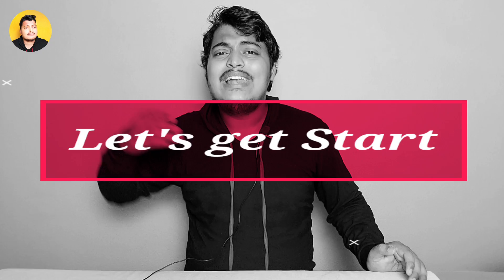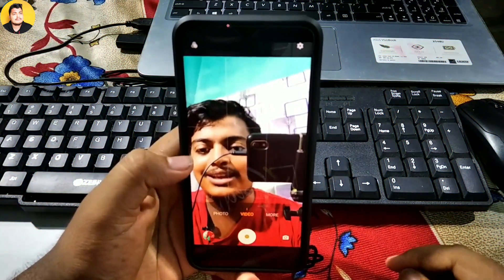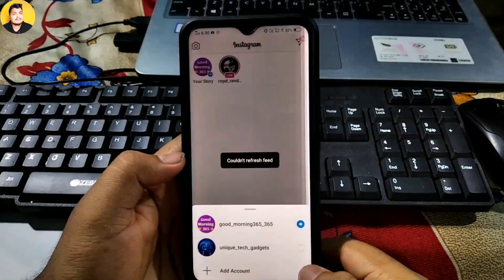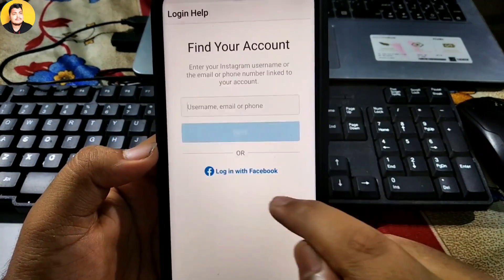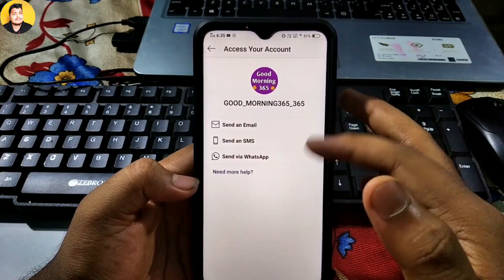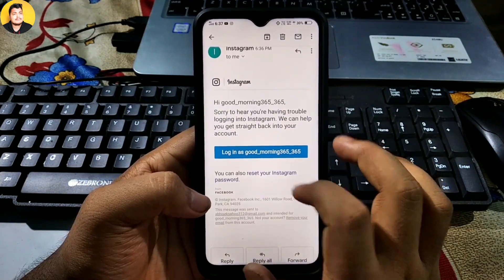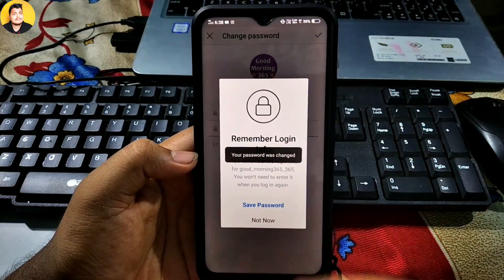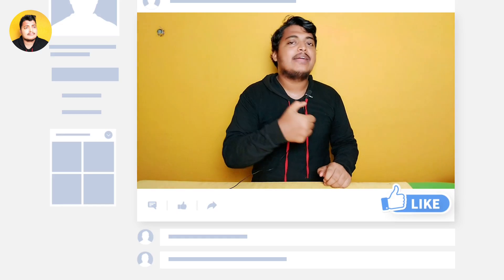How to fix "Your Account was Compromised" on Instagram | Reset forgot password in English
How to fix "Your Account was Compromised" on Instagram | Reset forget password in English.

Topic Covered
1. Instagram Account Compromised Solution in English
2. Fix "Your account was compromised instagram problem solve in English
3. Instagram account compromised problem solution in English
4. Change password on instagram compromised accounts.
5. instagram compromised forget password reset in English
6. instagram compromised message.
7. instagram compromised fix in English
8. instagram compromised what to do.
9. instagram compromised meaning.
10. fix instagram account compromised.
11. fix your account was compromised instagram message.
12. instagram account compromised fix password forgot.
13.  How to recover Compromised instagram account.
14. Compromised Problem Solutions

Gear Used👇
✫ My Camera📷
✫ Light Stand
✫ Light & Umbrella holder:
✫ Green Screen
✫ RGB Bulb